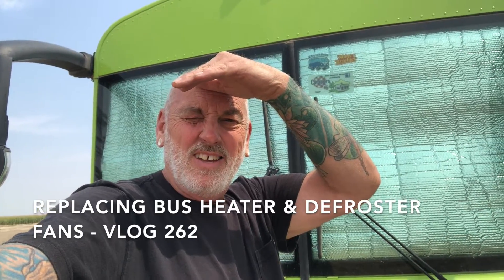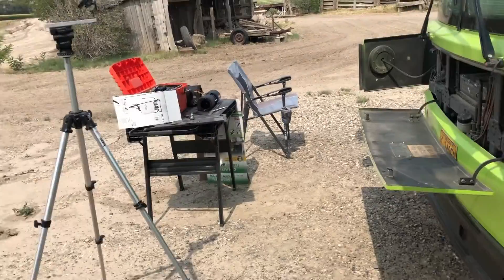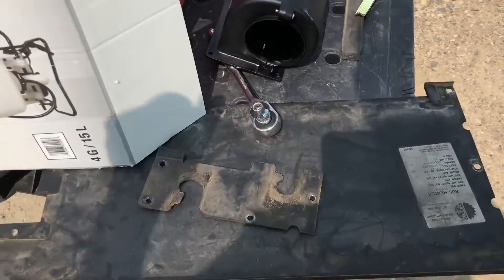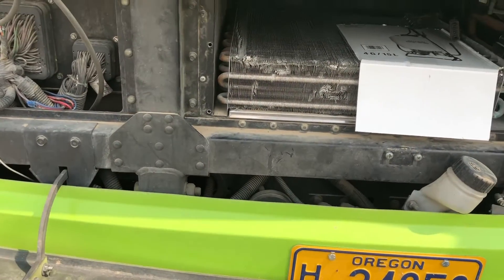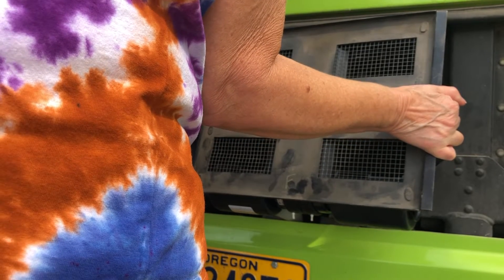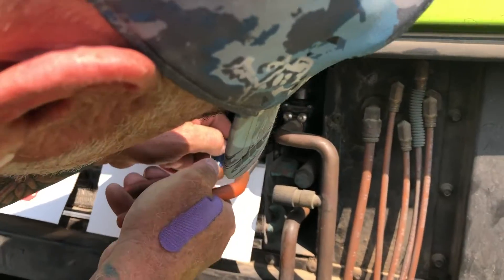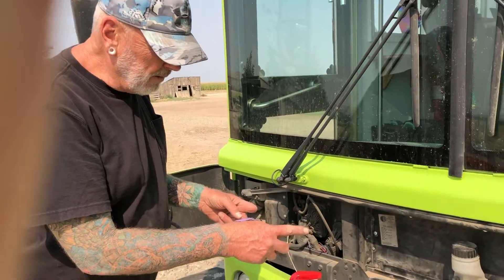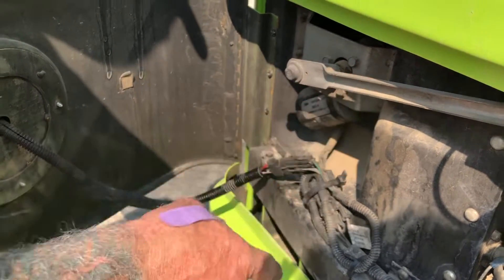Replacing Bus Heater & Defroster Fans - Vlog 262 Bus Life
Welcome to a buslife with Randy & Shelley Knapp at KnappTime where we are have converted a 2004 ThomasSchoolBus into our TinyHomeonWheels. Come along for the ride.

What’s Up YouTube …. Before venturing out into the world we decided it was time to replace our heater and defroster fans since one was squealing pretty bad last time we turned it on. Along a small trimming on some long screws solve our wiper problems. Keep watching as the journey continues here at KnappTime. LivingTheDream….One day at a time. BusLife. An Epic Journey ... Get Your Calm on

Double Bubble Reflective Foil Insulation: (48 in X 10 Ft Roll) Industrial Strength, Commercial Grade, No Tear, Radiant Barrier Wrap for Weatherproofing Attics, Windows, Garages, RV's, Ducts & More! …

Dickie's Men's Short Sleeve Heavyweight Crew Neck Pocket T-Shirt, Black, X-Large